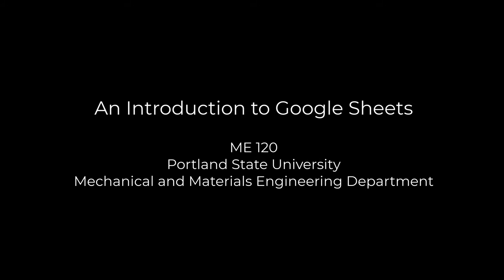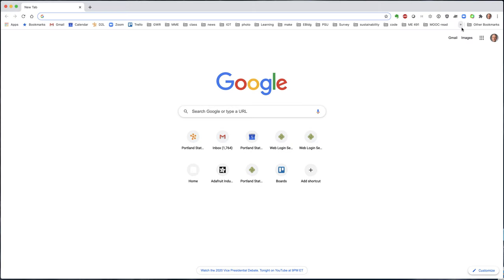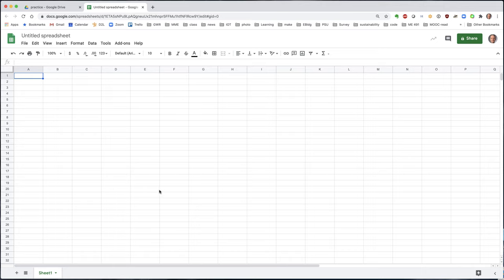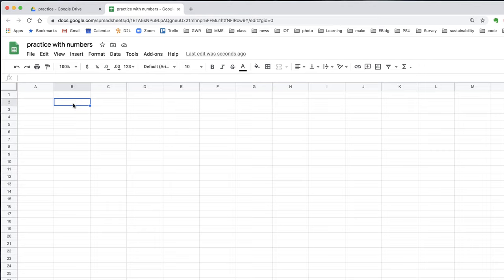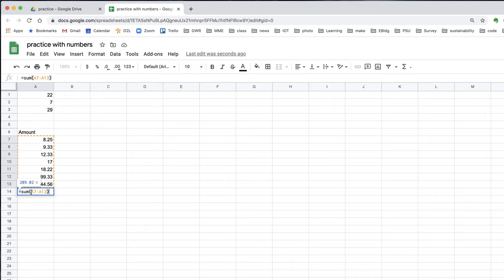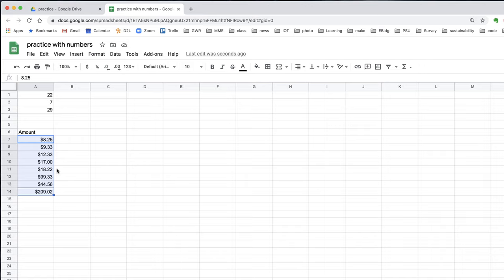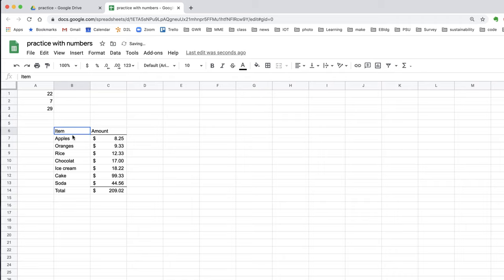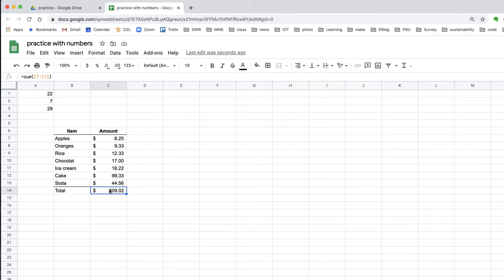Introduction to Google Sheets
This video introduces Google Sheets to students who have no prior experience with Google Sheets and limited experience with Microsoft Excel.